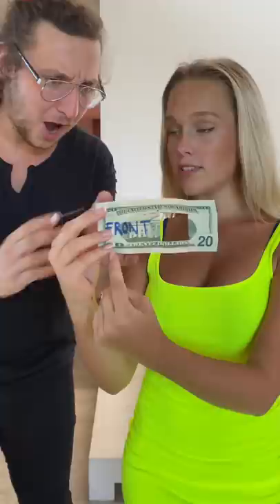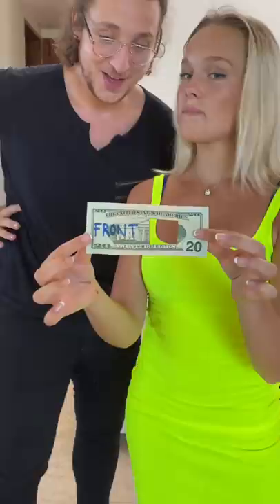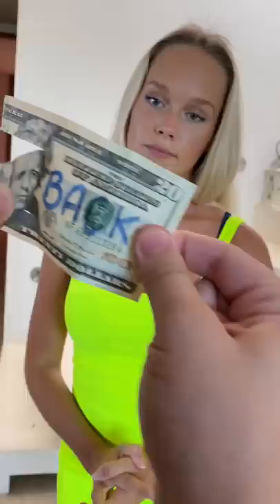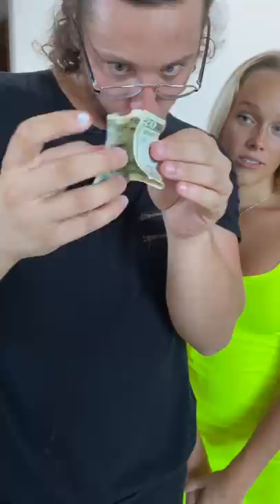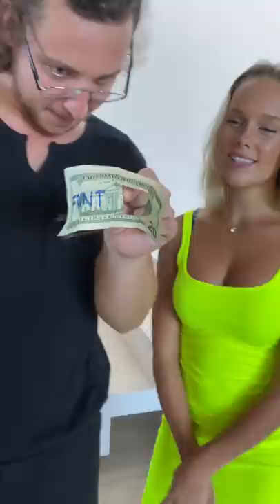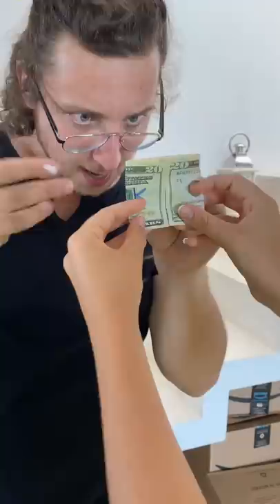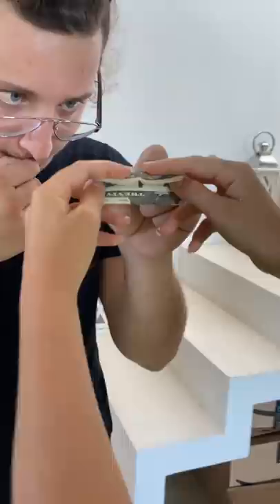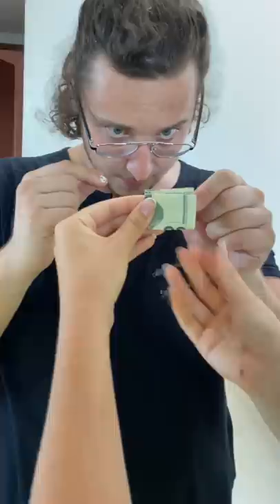JULIUS DEIN - MONEY CHALLENGE 😱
My name is Julius Dein : ) I'm a 27 year old magician from London, travelling the world and blowing people's minds with street magic!

My friends in the video:

Tom Elderfield: Insta @Tomelderfield

Joshua Hernandez Insta @josh_hernandez

Lee Hutchinson - Insta @videolee

Alex Gray- Insta @alexogray

Chloe Tereaplii Insta @clovandough